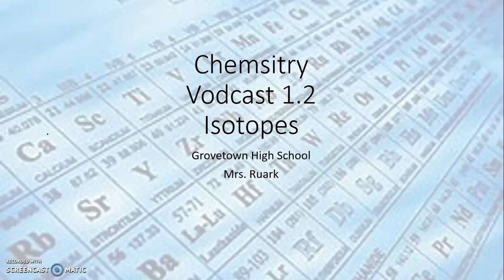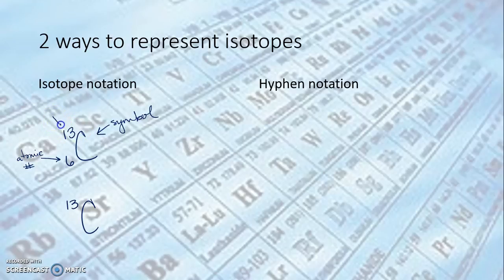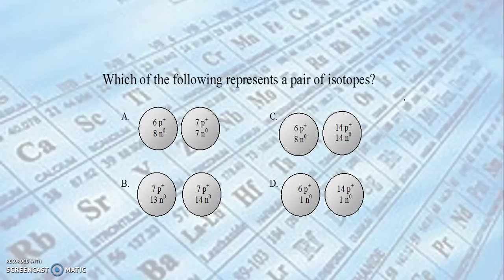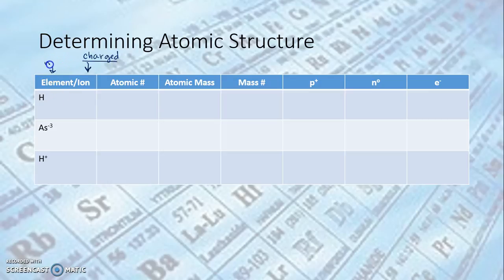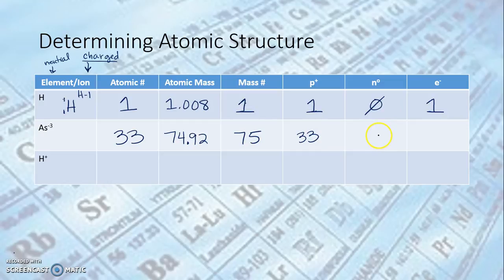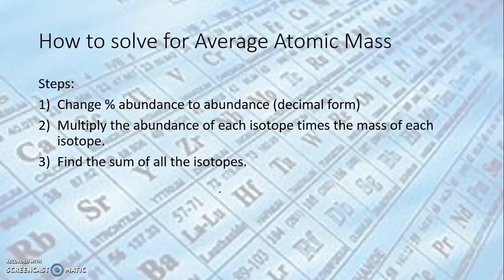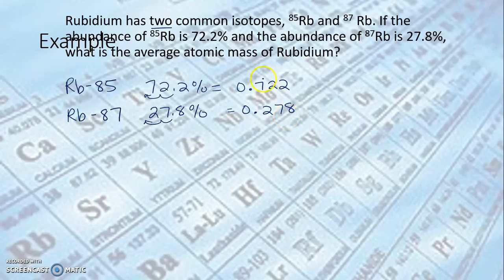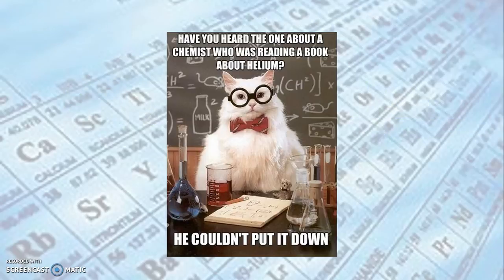1 2 Isotopes